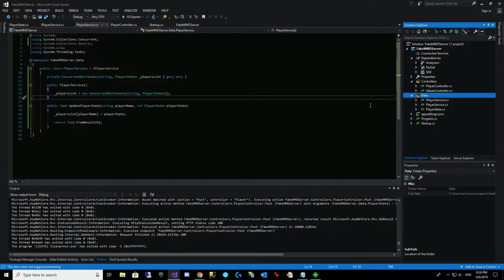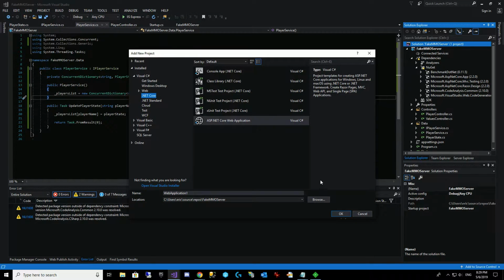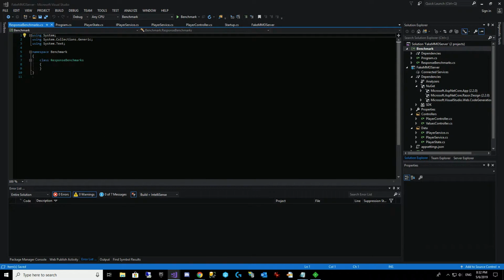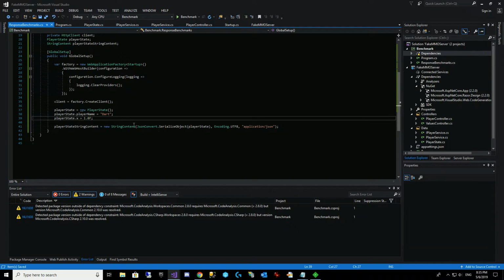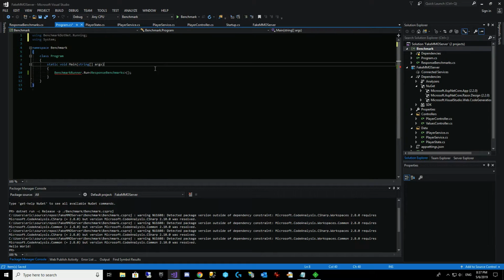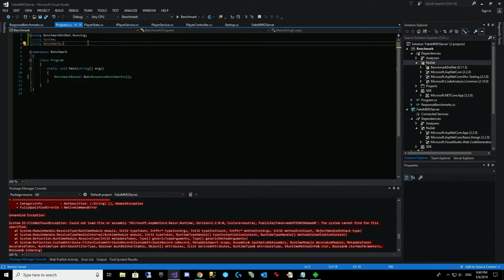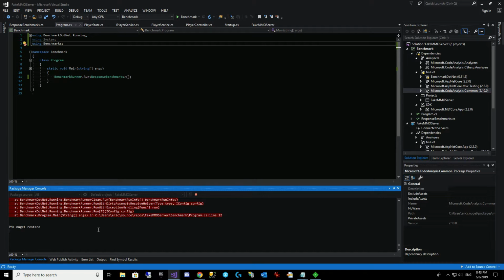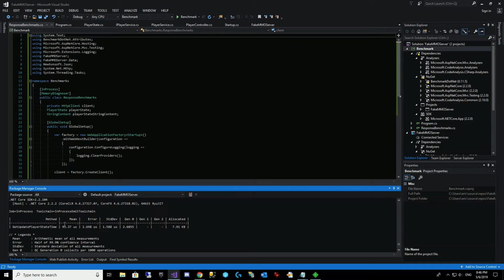Let's build a Fake MMO Server - Part 2 (Benchmarking)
In this video we setup a benchmark to test our Fake MMO Server.